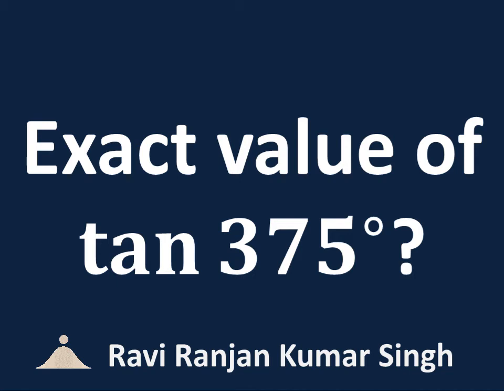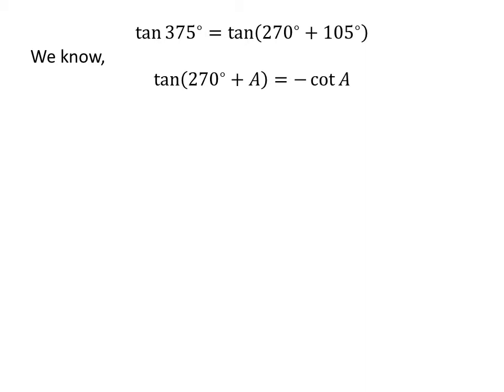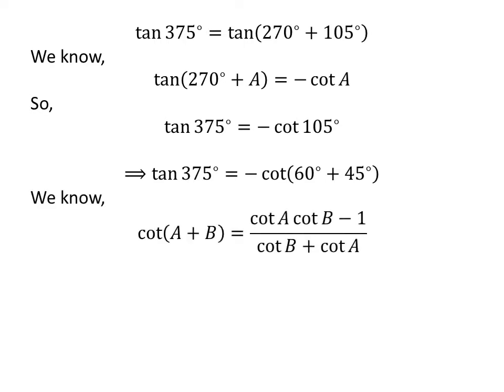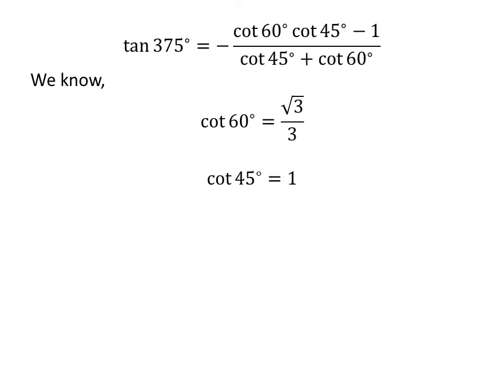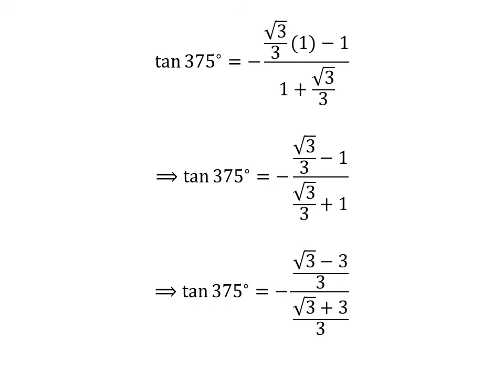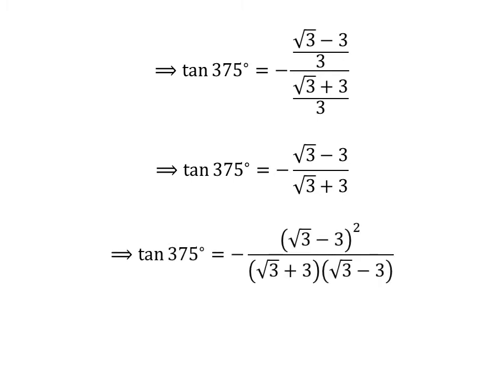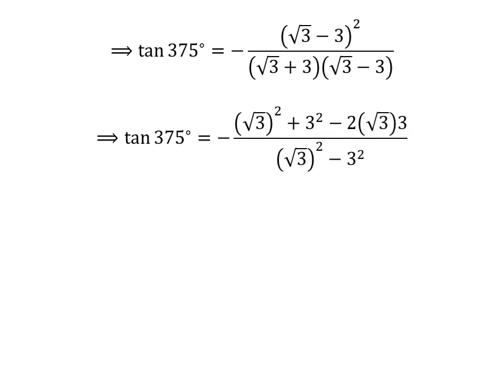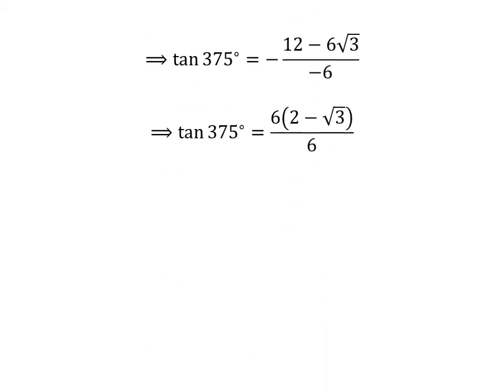tan 375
In this video, we will learn to find the value of tan 375.

The link of the video explaining the proof of the identity tan(270 + x) = - cot x has been given below

The link of the video explaining the proof of the identity cot(x + y) = (cot x cot y – 1)/(cot y + cot x) has been given below

Other topics of the video:
Find the exact value of tan 375
What is the exact value of tan 375?